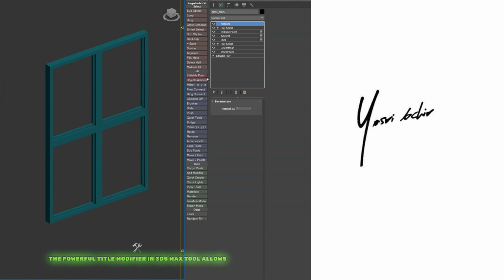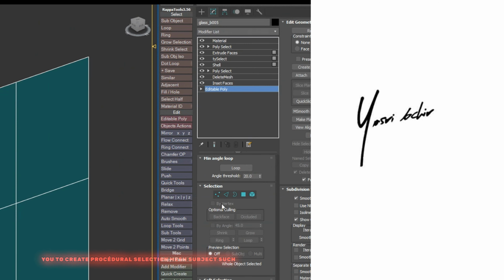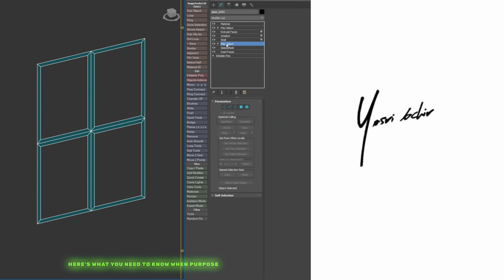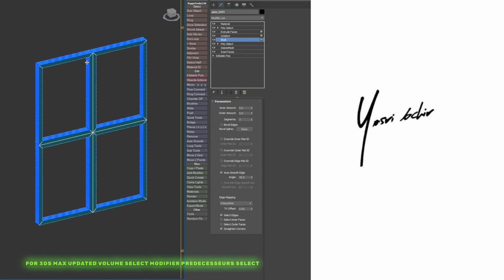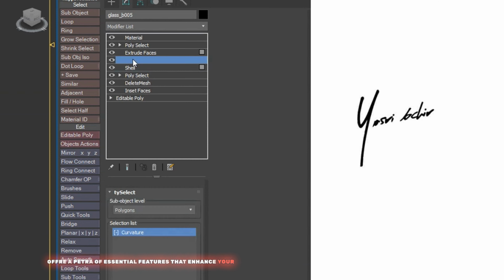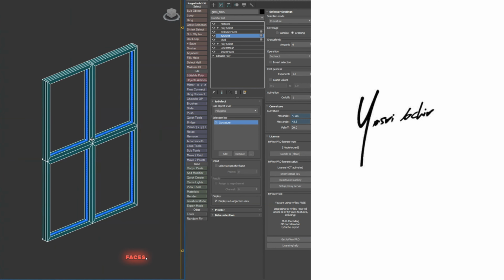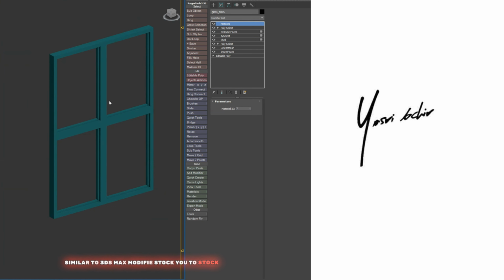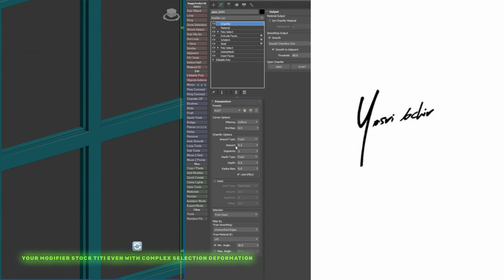Level Up Your 3ds Max Skills With The Game-changing Tyselect Modifier!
Elevate Your 3ds Max Skills
Certainly! Let's dive into the fascinating world of the **tySelect modifier** in **3ds Max**. 🎨

### **tySelect Modifier: Elevate Your Mesh Selections**

The **tySelect modifier** is a powerful tool that allows you to create **procedural selections** of mesh sub-objects (such as vertices, triangles, polygons, or elements) using customizable criteria. Here's why it's a game-changer:

1. **Modern Replacement**: Say goodbye to 3ds Max's outdated "Volume Select" modifier! The tySelect modifier steps up with essential features that were missing in the default one.

2. **Flexible Sub-Object Selection**: Choose your sub-object level (vertices, faces, etc.) and build a selection list. This list contains selectors, each with its own method and settings. The magic happens when you evaluate these selectors from top to bottom, creating complex selections with ease.

3. **Temporal Additive Selections**: Imagine accumulating selections over time. The frames within a defined range are evaluated and added together. You can even control the decay or fading effect as time progresses. Perfect for fast-moving objects!

4. **Vertex Color Mapping**: Want to get creative? Convert your resulting vertex selections into color values and assign them to your mesh's vertex color map channel. It's like painting with selections!

5. **Frame Independence**: Enable "Select at specific frame" to perform deformation-independent selections on a deforming mesh. Frame 0's selection can be replicated at frame 20, ensuring consistency.

In summary, the tySelect modifier is your artistic brush for precise mesh selections. Whether you're modeling, animating, or creating stunning visual effects, this modifier empowers your 3ds Max workflow. 🚀

For a visual demonstration, check out this tutorial by Nawras Ryhan in the tyFlow FB group: [Watch on YouTube]

Remember, with tySelect, your mesh selections are no longer limited by old boundaries—reach for the sky! 🌟

Directed & Shot by: YOSRI BCHIR

© Digital Distribution: @yosribchir

00:00 Introduction
00:11 PART 1
00:21 PART 2
00:31 PART 3